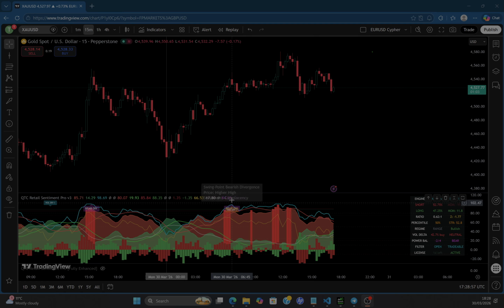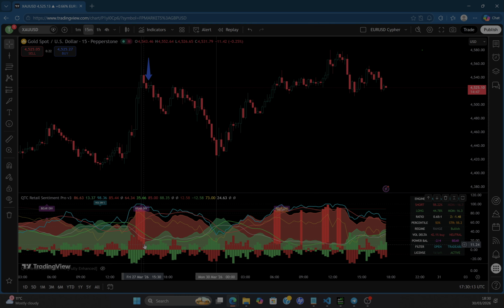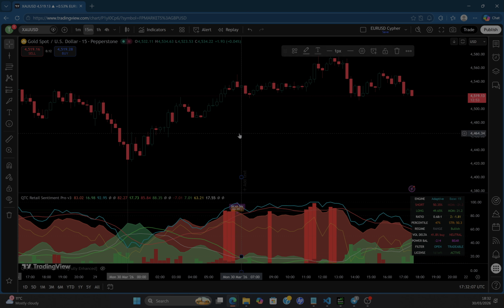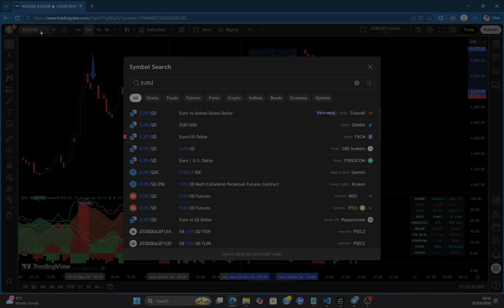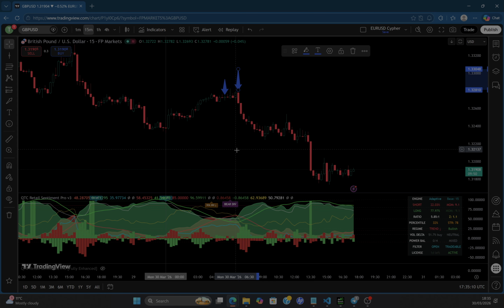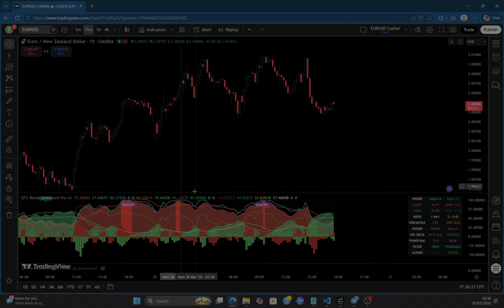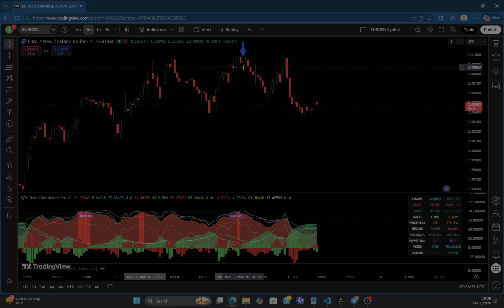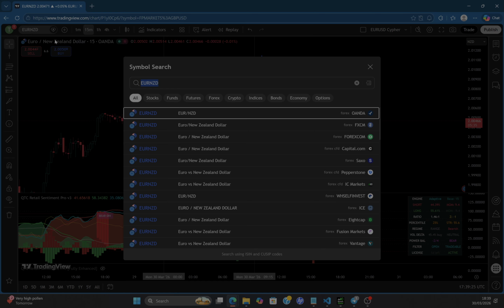QTC Market Sentiment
Most traders use divergence wrong.

They expect it to call the exact top or bottom — but that’s not what it does.
Divergence is not a timing signal… it’s a **retail sentiment warning**.

When price makes a higher high but sentiment or volume participation weakens, it means fewer traders are chasing the move.
👉 The crowd is getting exhausted
👉 The move is losing fuel
👉 A reversal becomes more likely

This is where most traders get trapped — buying late at the top or selling late at the bottom.

That’s exactly what this indicator is designed to expose.

🟥 SELL setup (top exhaustion)

When:
• Green (long sentiment) is high (80–95) → retail heavily long
• Then you get:
– Bearish divergence
– OR volume divergence

👉 That tells you buyers are fading despite price going up
👉 Smart money is distributing

🟩 BUY setup (bottom exhaustion)

When:
• Red (short sentiment) is high (80–95) → retail heavily short
• Then you get:
– Bullish divergence
– OR volume divergence

👉 Sellers are getting exhausted
👉 Buyers are stepping in quietly

⚠️ Important:
Divergence is NOT an entry signal.
It’s a **context + confirmation tool**.

The real edge comes from combining:
• Sentiment extremes (who is trapped)
• Volume delta (who is actually active)
• Divergence (who is losing control)
• Range filter (when to avoid noise)

💡 Simple mindset shift:
Don’t use divergence to predict the top.

Use it to understand:
👉 when the crowd is wrong
👉 when momentum is weakening
👉 when a move is running out of fuel

That’s how you stop getting trapped — and start trading against retail sentiment instead of with it.